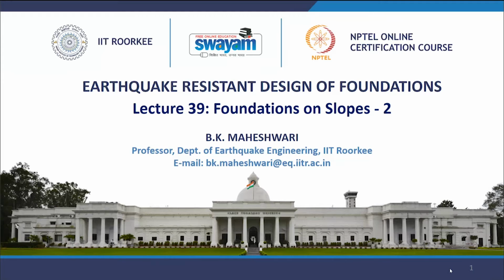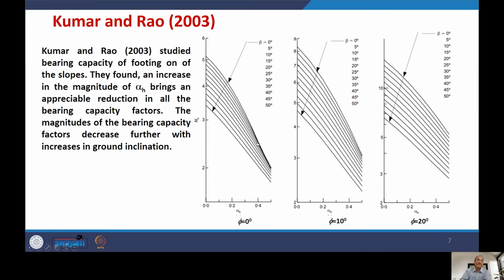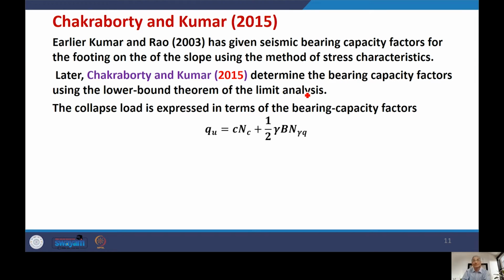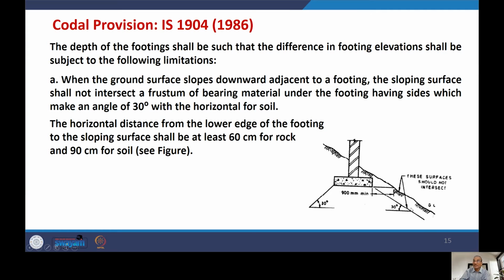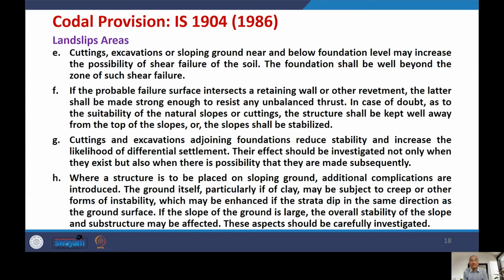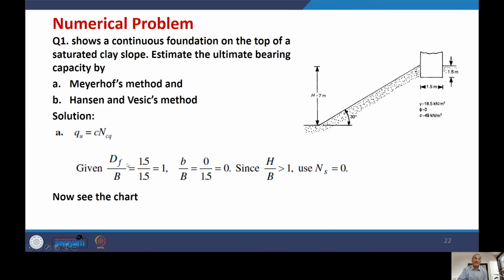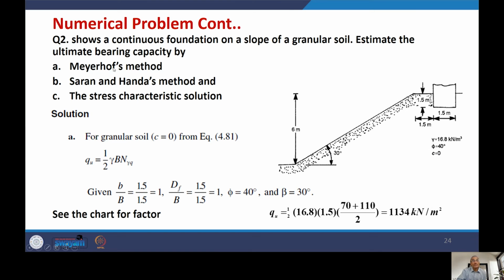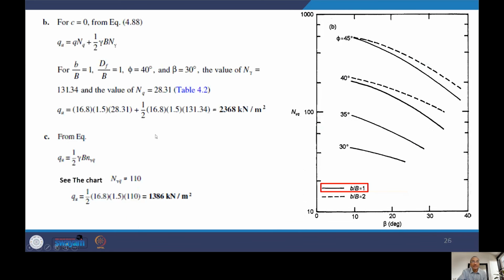Mod 08 Lec 39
Foundations on Slopes - 2
Roorkee -247667